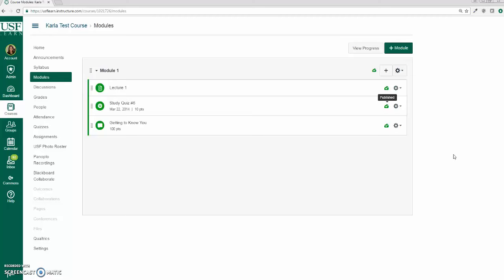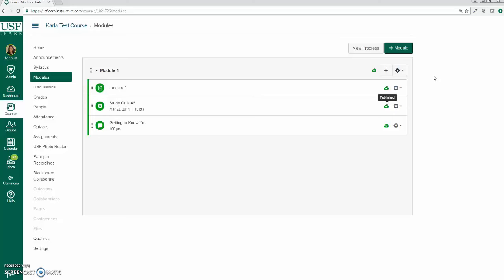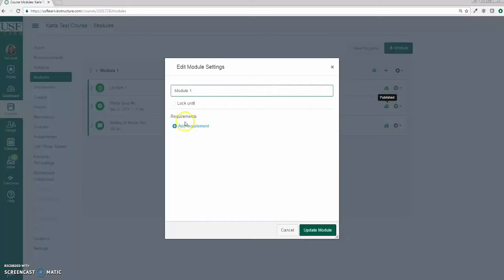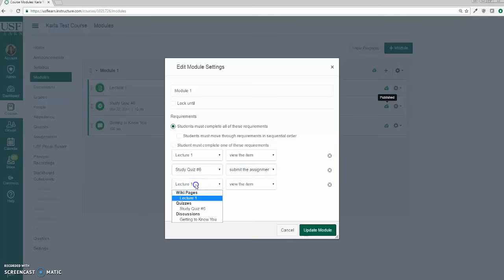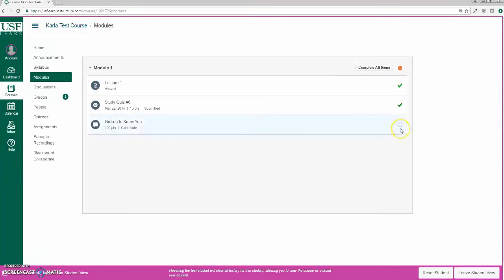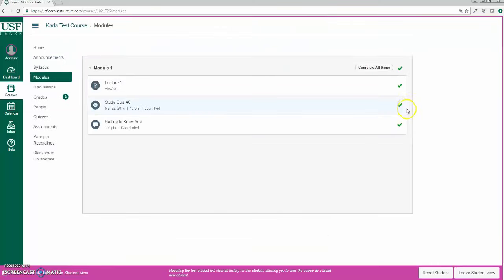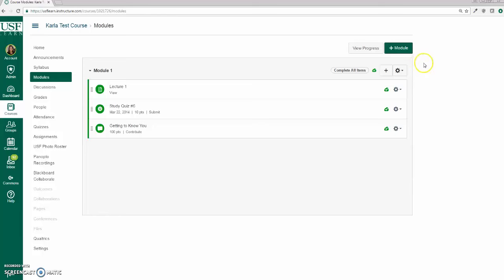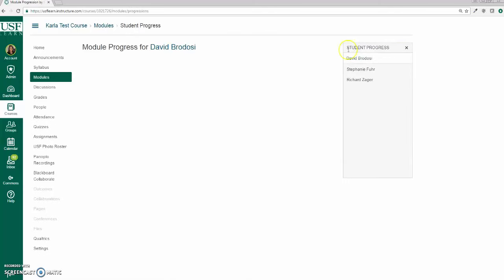Monday Minute: Progress Tracking in Canvas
Learn how to set up the Modules page in Canvas so that you and your students can monitor progress.